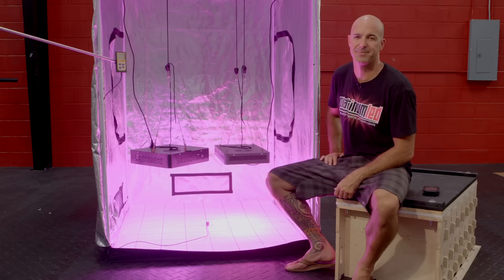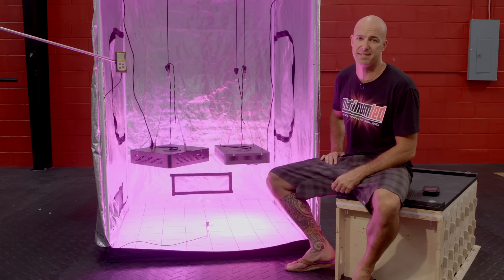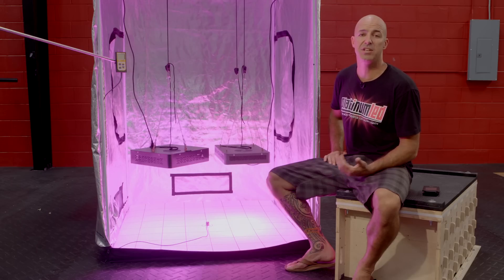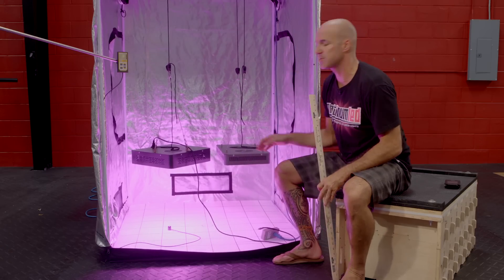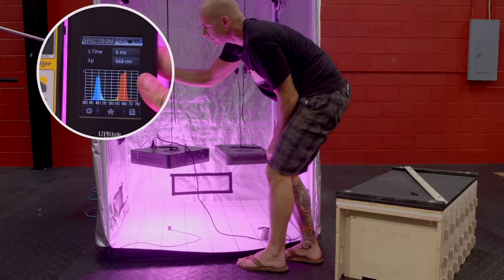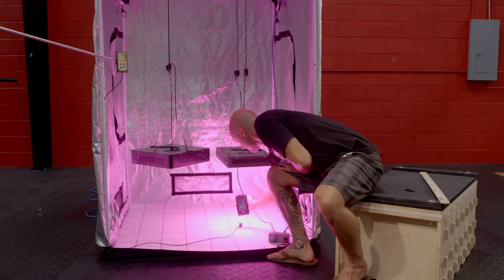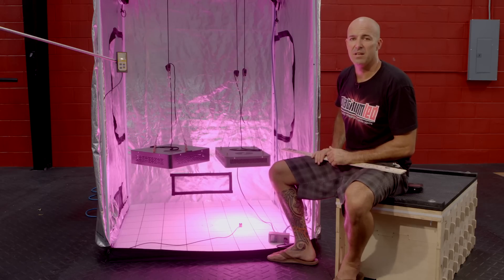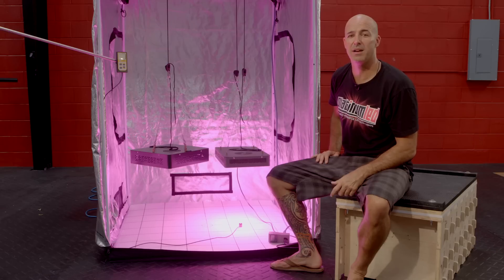PlatinumLED Grow Lights P450 vs Mars Hydro 700w - PAR Test and Comparison HD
In this video we compare our PlatinumLED P450 vs Mars Hydro 700w LED grow light.  We're able to show that even though the Mars uses 5w LEDs and more electricity, that it actually emits around half of the actual intensity vs our P450 using 3w LEDs with less power.  Remember:  Watts don't grow plants.. PAR and spectrum do!  Cheap, inferior lights only waste time and money through decreased yield and performance.  You're not saving anything.. it's only costing you.